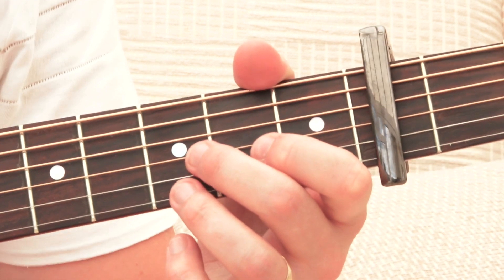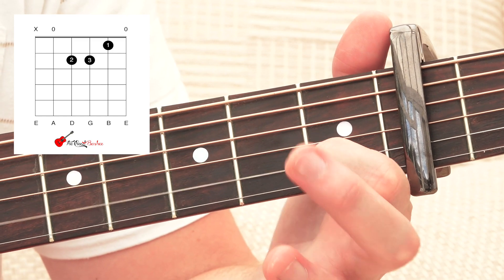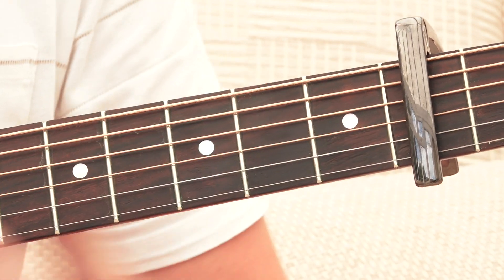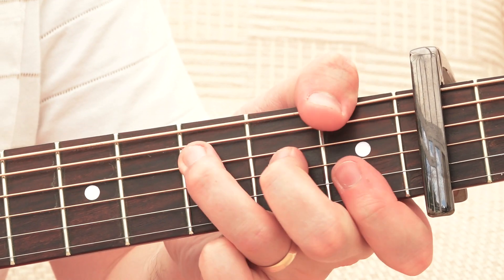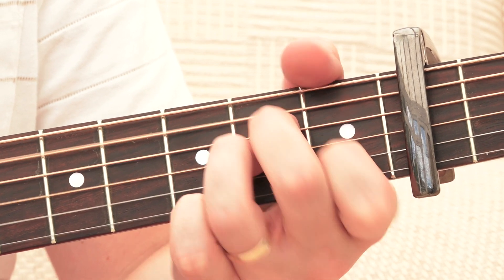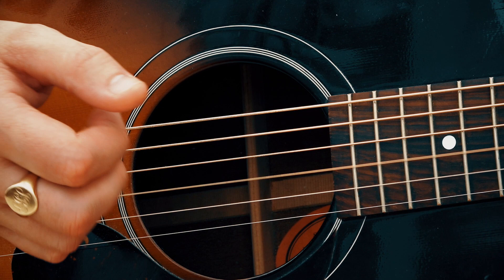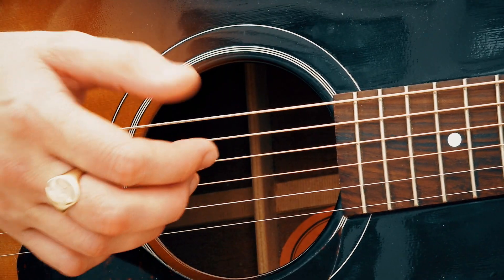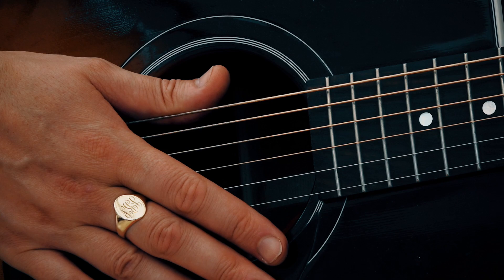Like To Be You Shawn Mendes Guitar Tutorial // Guitar Chords // Shawn Mendes Guitar Lesson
Like To Be You Shawn Mendes Guitar Tutorial - in this guitar lesson, we look at how to play Like To Be You Shawn Mendes on the acoustic guitar. This is a really easy guitar lesson that requires you to know the following guitar chords:

A minor
G major
C major
F major

If you do not know these guitar chords, don't panic... I have broken them down in this guitar tutorial along with chord sheets and detailed chord fingering.

Like To Be You Guitar Picking - this guitar lesson shows you the guitar picking pattern for the above Shawn Mendes song. Skip to 5.10 to follow this pattern and for a more detailed description.

Do you need guitar strings for your acoustic guitar? Check out the Chord Basher website for all your guitar needs